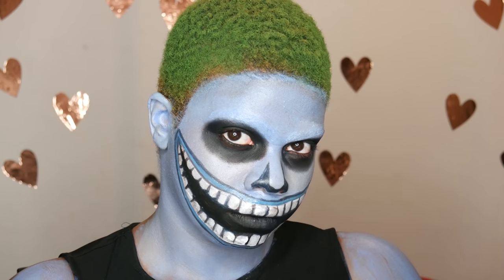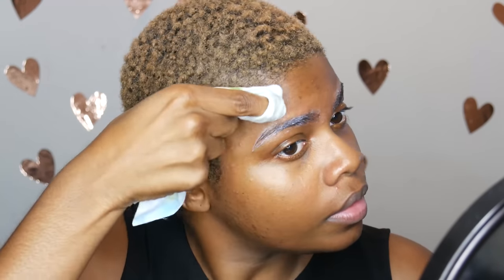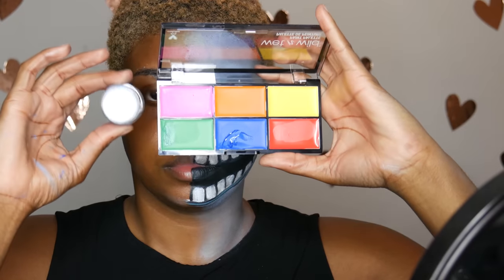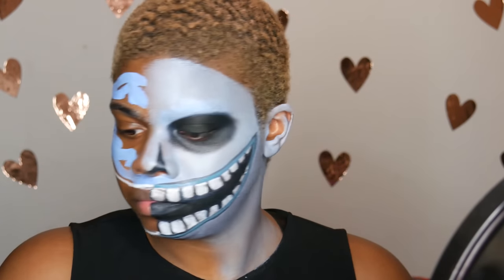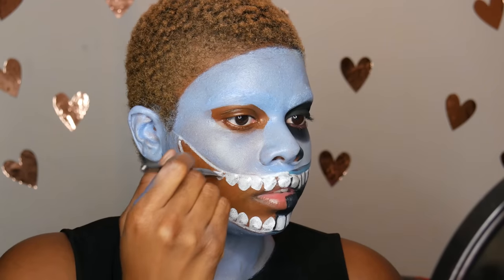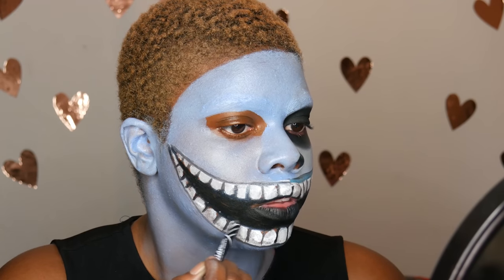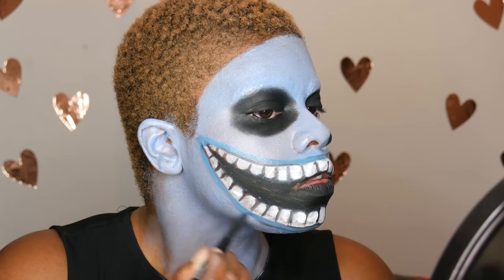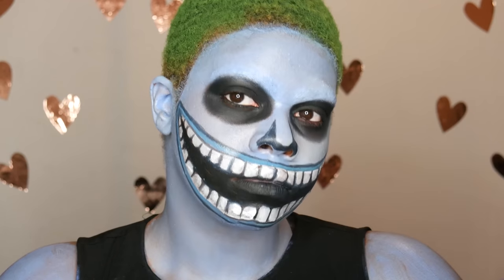EASY DRUGSTORE NIGHTMARE BEFORE CHRISTMAS MAKEUP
Add Me! :)

Products used!
NYX white eyeshadow base
white eyeliner
black eyeliner
white eyeshadow
black eyeshadow
wet n wild face paint